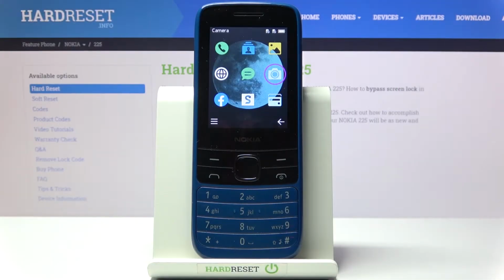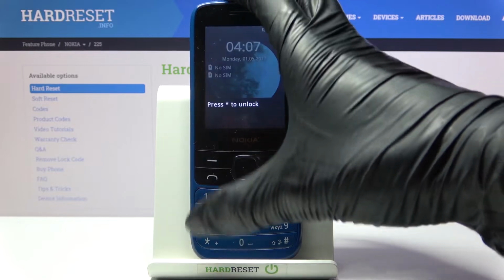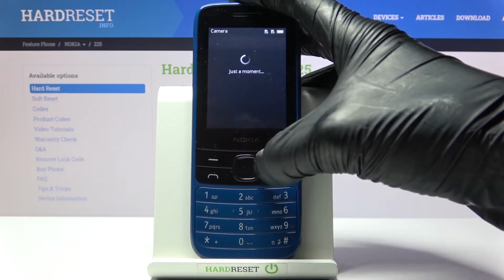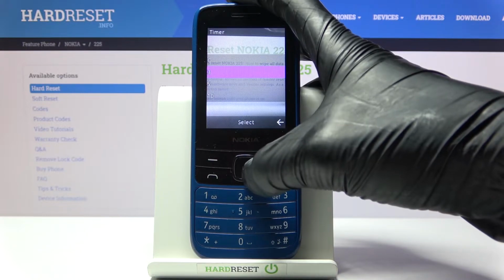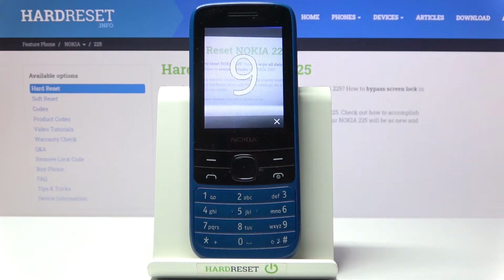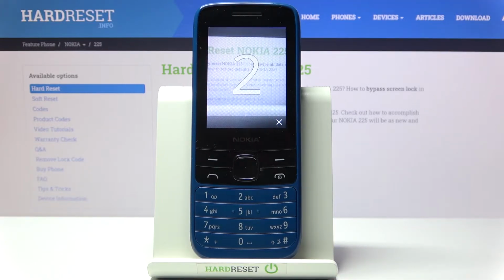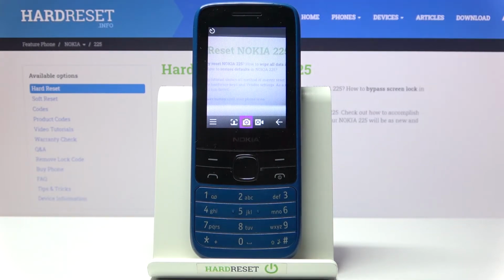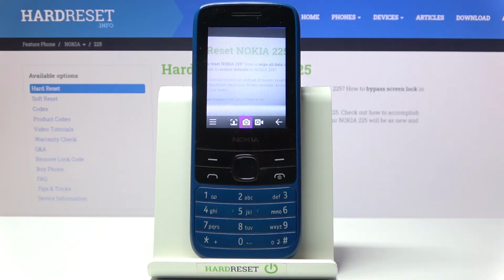How to Set Up Camera Timer in NOKIA 225 4G - Use Selfie Timer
Find out more info about NOKIA 225 4G:
Follow our instructions and set up a camera timer in NOKIA 225 4G. First of all, find out how to open the camera settings and then how to set a new time in the selfie timer. Would you like to discover more camera features in NOKIA 225 4G? You should go to our YouTube channel.

How to use Camera Timer in NOKIA 225 4G? How to set up Camera Timer in NOKIA 225 4G? How to open camera settings in NOKIA 225 4G? How to enter camera settings in NOKIA 225 4G? How to set up a selfie timer in NOKIA 225 4G? How to use a selfie timer in NOKIA 225 4G?